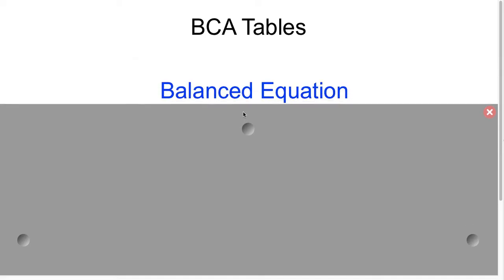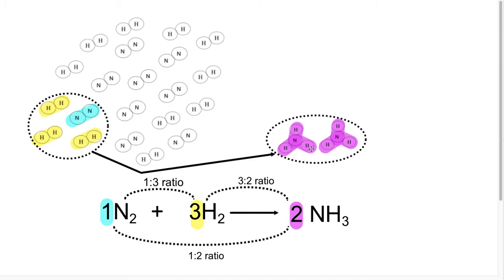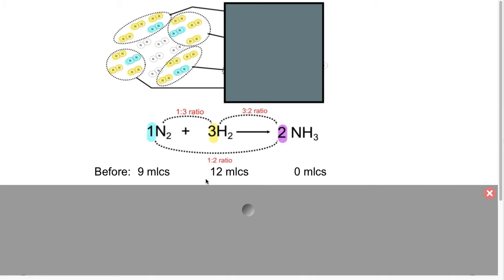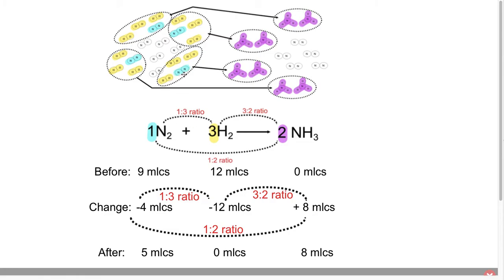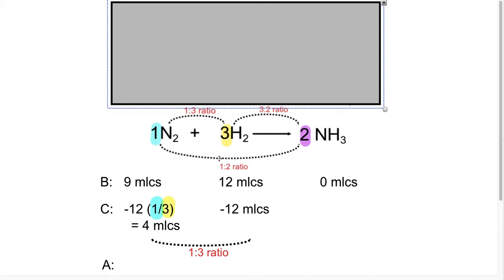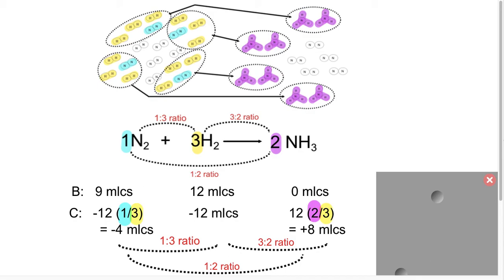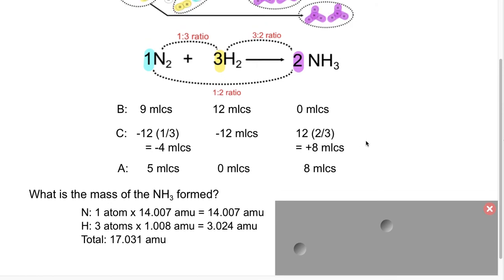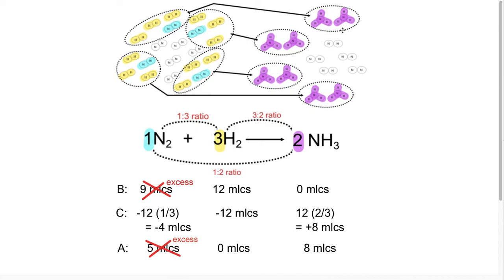Explanation of BCA Tables